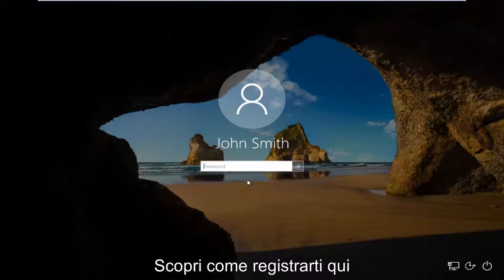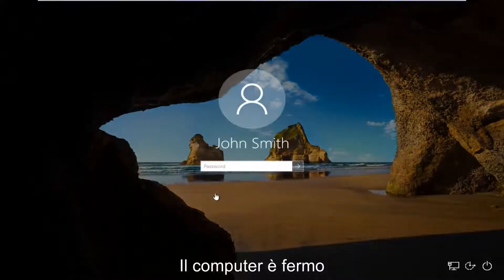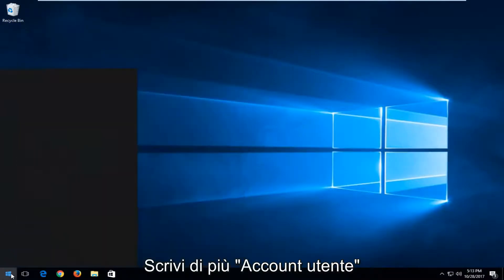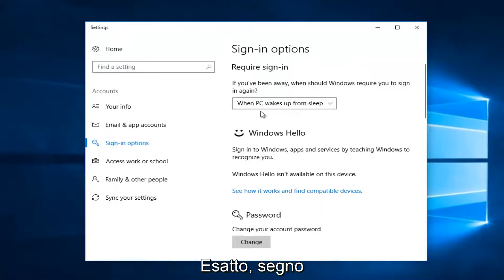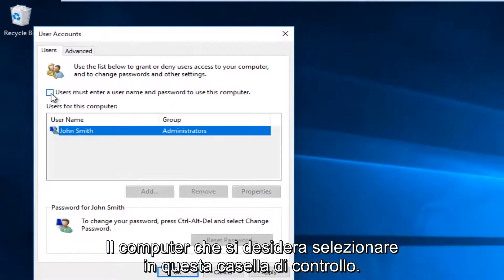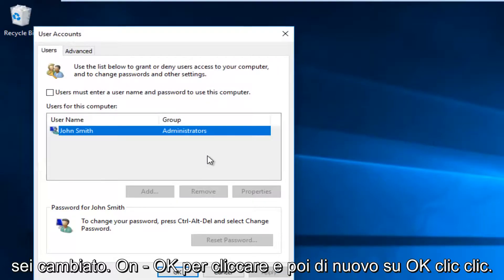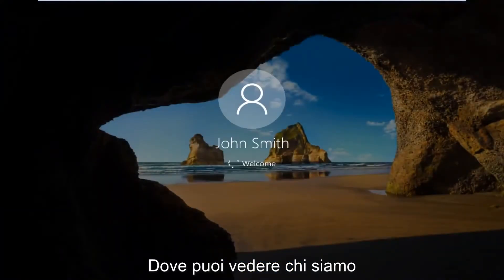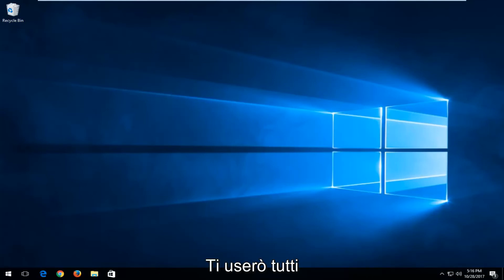Come disabilitare la password di accesso e la schermata di blocco di Windows 10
come disabilitare la password di accesso a Windows 10. Viene visualizzato Bypass password di Windows 10 e come disabilitare la schermata di blocco di Windows 10, la schermata di accesso e / o la schermata di accesso, in modo che Windows accederà automaticamente a Windows.

Questo tutorial ti mostrerà come bypassare l'accesso a Windows 10 facendo in modo che Windows ti acceda automaticamente al tuo sistema senza dover digitare una password. Digiterà la tua password di Windows per te senza che tu debba usare la tastiera o il mouse. In sostanza stai vedendo come disabilitare la schermata della password di accesso a Windows 10. Questo non ti mostrerà di inserire il tuo computer senza password se hai perso la password.

Argomenti trattati in questo tutorial:
disabilita la password di accesso a Windows 10
disabilita la schermata di accesso a Windows 10
disabilita la schermata di accesso a Windows 7
disabilita la schermata di accesso dopo la sospensione di Windows 10
disabilita la schermata di accesso con password di Windows 10
disabilita l'accesso a Windows 10
disabilita l'accesso Win 10
disabilita l'accesso a Windows 8.1
disabilita l'accesso con password a Windows 10

A partire da Windows 8 e proseguendo in Windows 10, gli utenti devono digitare la password prima di accedere al proprio account dopo l'avvio o quando si cambia account utente. Questa schermata di accesso con password di Windows 10 verrà visualizzata per impostazione predefinita per qualsiasi account utente a cui è associata una password.

Sebbene le password per account sicuri siano importanti (e consigliate), non tutti gli utenti desiderano o devono immettere la propria password ogni volta che avviano il PC. Per fortuna, gli utenti possono disabilitare o bypassare la schermata di accesso a Windows 10 e accedere automaticamente al proprio account durante l'avvio. Ecco come funziona.

Innanzitutto, accedi al tuo account utente di Windows 10 come fai normalmente inserendo la password nella schermata di accesso. Quindi, fai clic su Start (o tocca il tasto Windows sulla tastiera) e digita netplwiz. Il comando "netplwiz" verrà visualizzato come risultato della ricerca nella ricerca del menu Start. Premi Invio sulla tastiera o fai clic sul risultato per aprirlo.